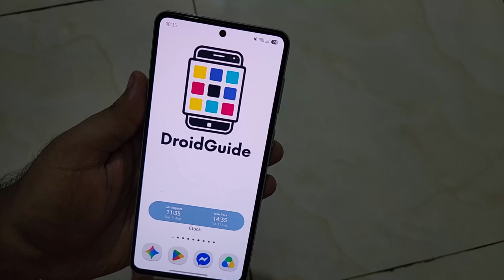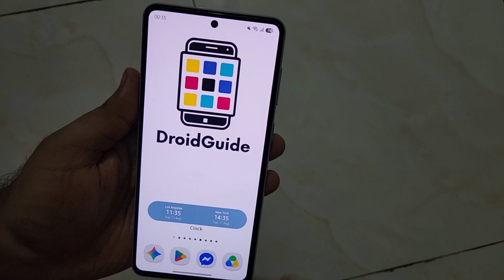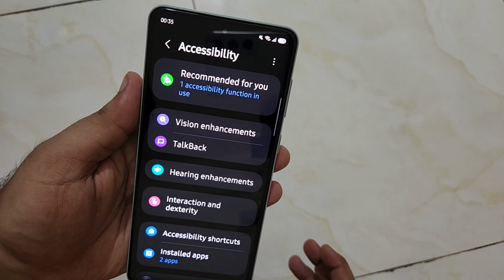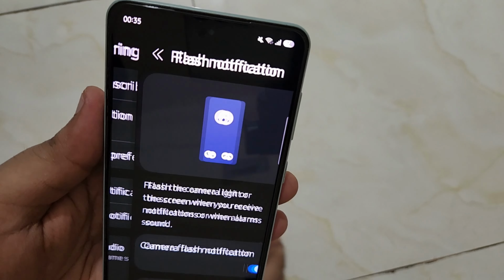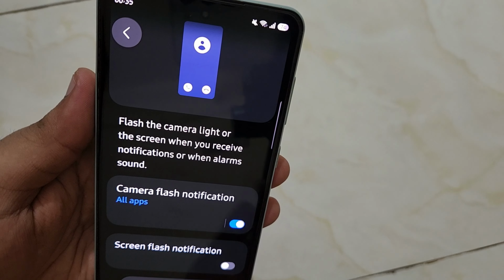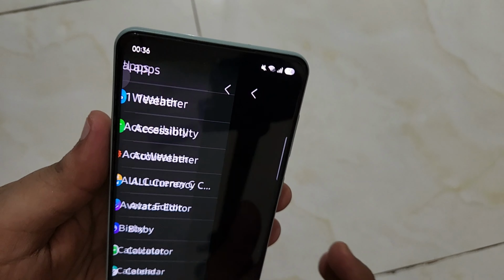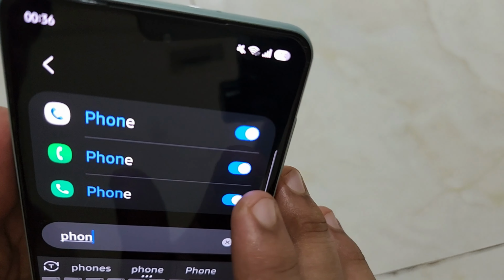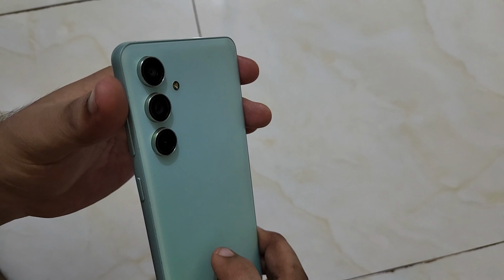How to Make Your Samsung Flashlight Blink When Someone Calls?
Learn how to make your Samsung flashlight blink for incoming calls with this quick and easy step-by-step guide!